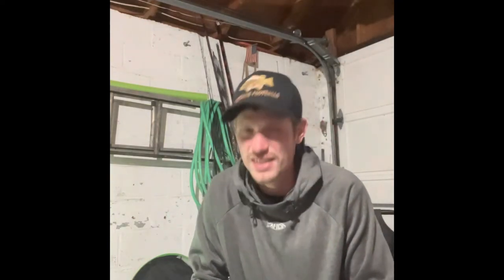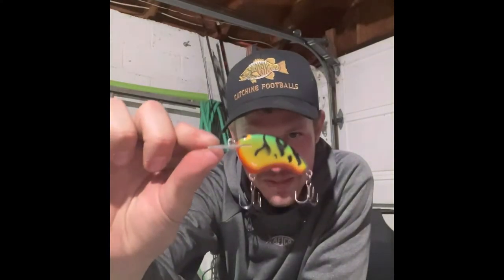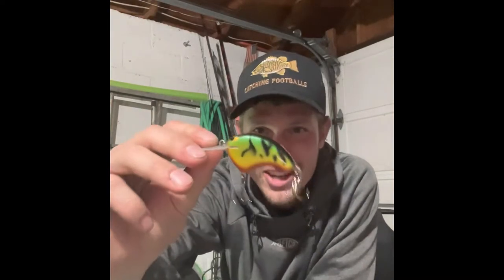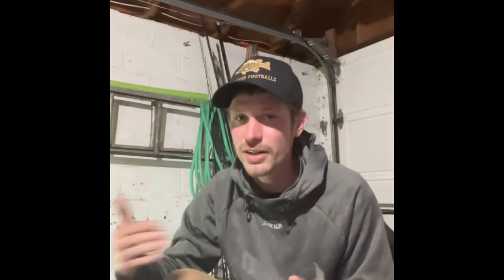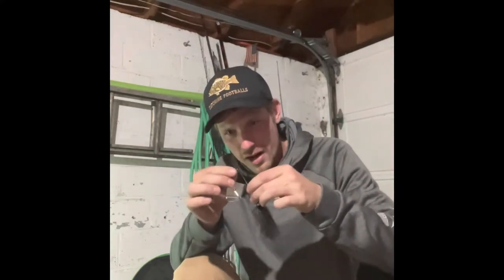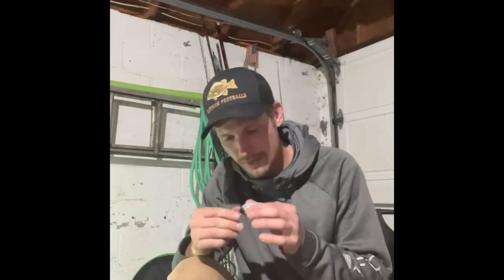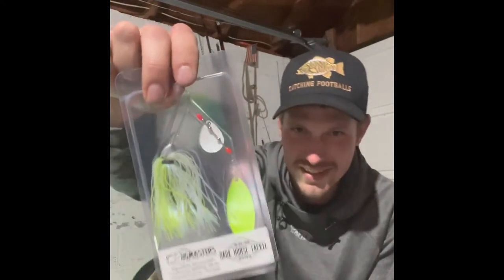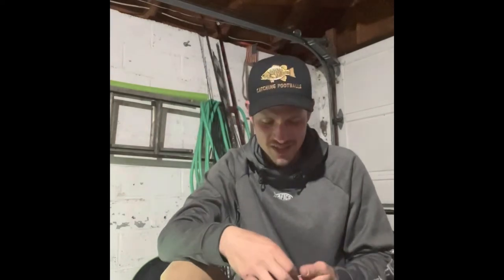Dark Horse Tackle UNBOXING ( PC and WW )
A somewhat quick unboxing of these two amazing boxes for y’all!

If you wanna check out any of these boxes check out darkhorsetackle.com and you may receive some of these gems in you’re box 👀

Check out my instagram for more content and info as well!!